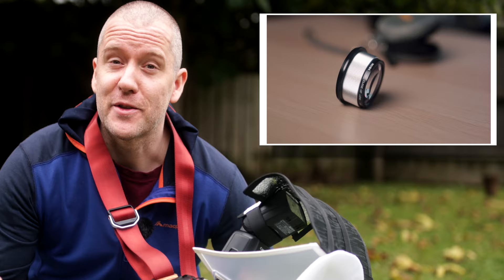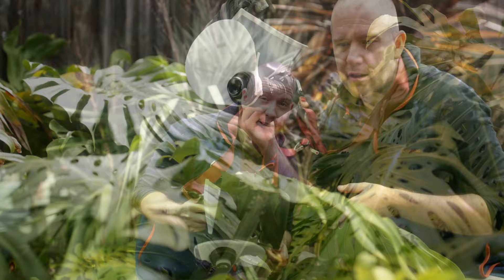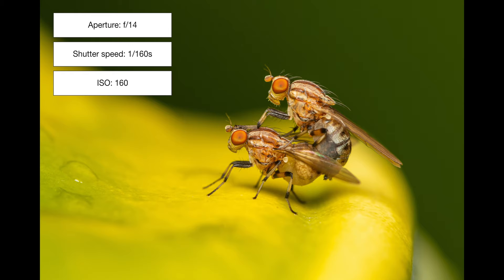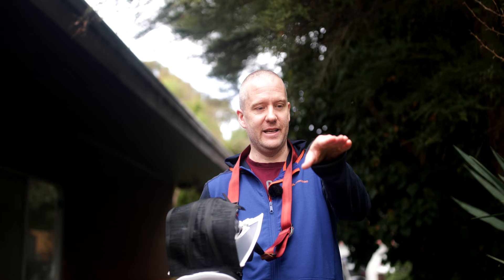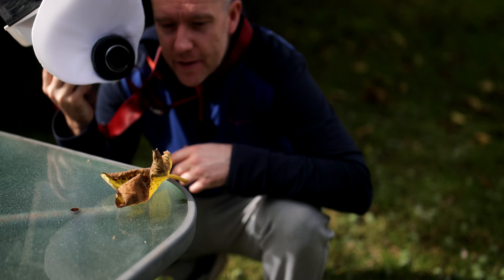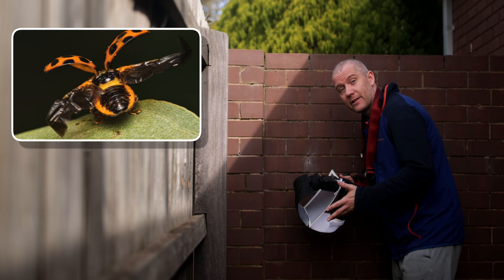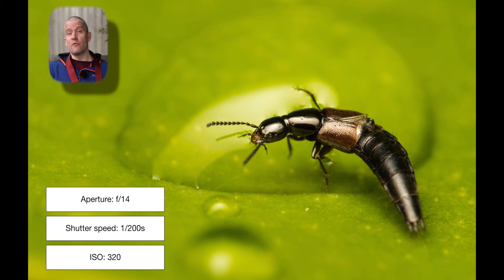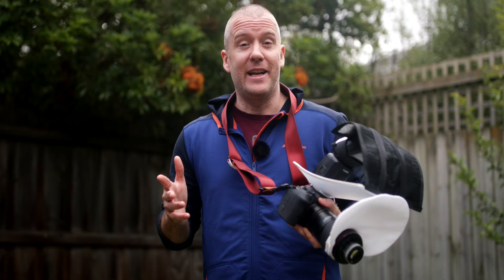Canon R7 Macro with the EF 100mm f/2.8L & NiSi 49mm 9+ Diopter Close-up Lens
Join me on this short garden macro where I further test the NiSi 49mm 9 diopter close-up lens with the Canon EF 100mm macro on the Canon R7  ( via the EF to EOS R mount adapter ).